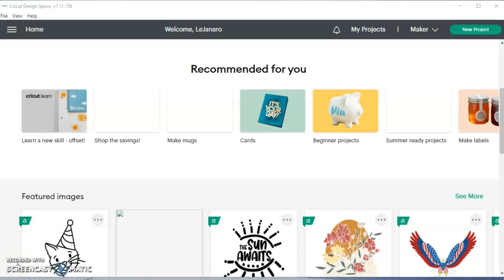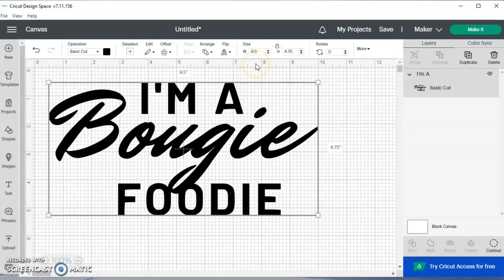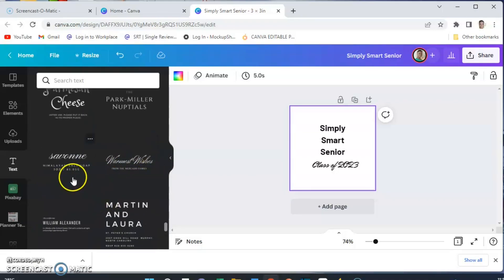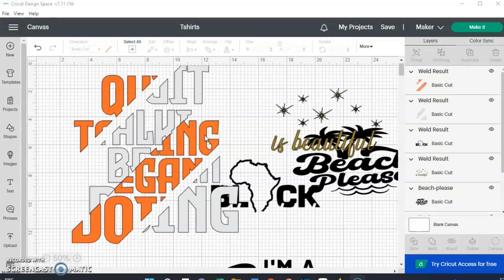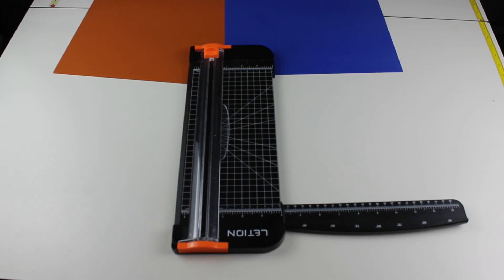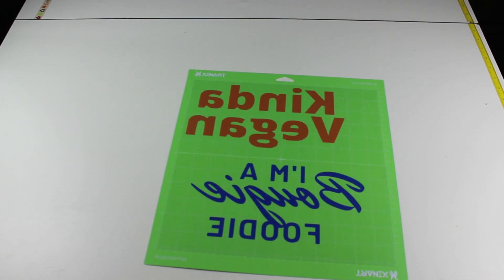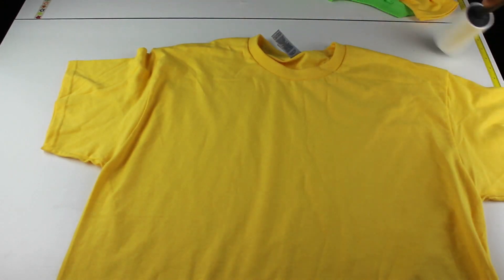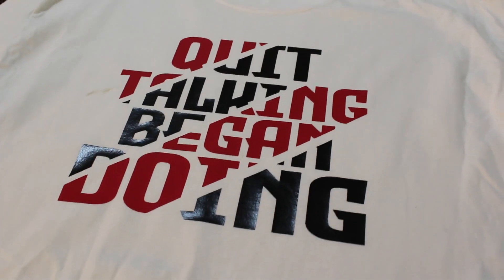Making HTV T-Shirts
Mail Inquires
LeJanaro, LLC